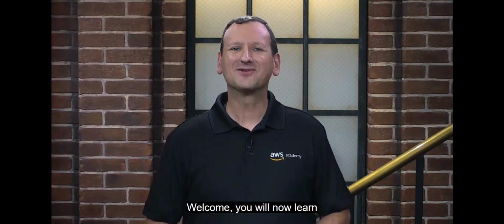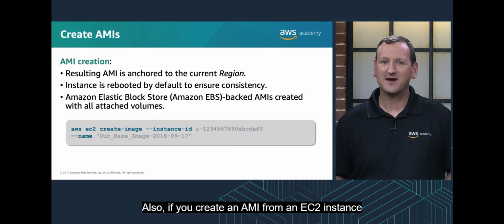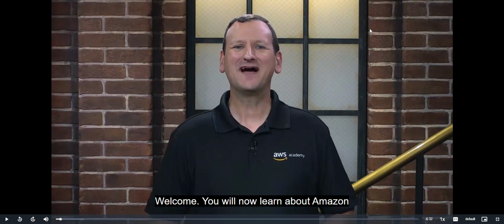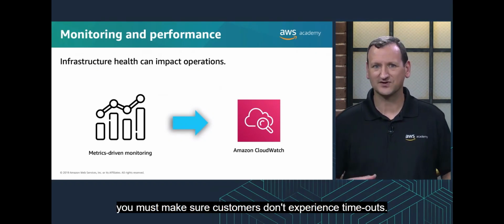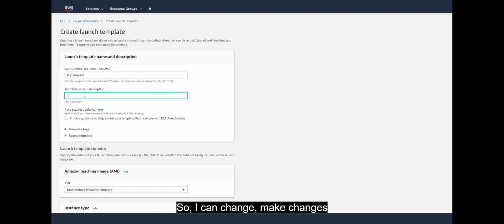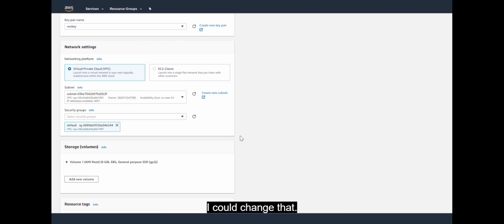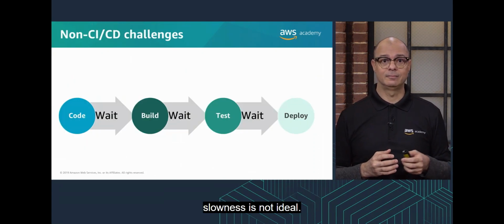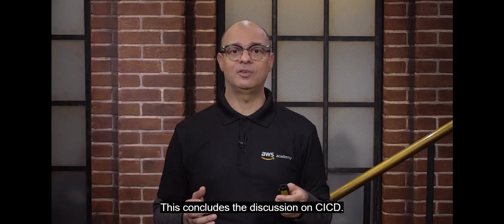AWS Academy Cloud Operations - Module 11 - Part 1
This section is about Creating Automated and Repeatable Deployments, you'll learn:
- Configuration and Management in the Cloud
- Using Configuration Software
- Amazon EC2 Launch Templates
- Demo: Using EC2 Launch Templates
- Continuous Integration and Continuous Deployment on AWS